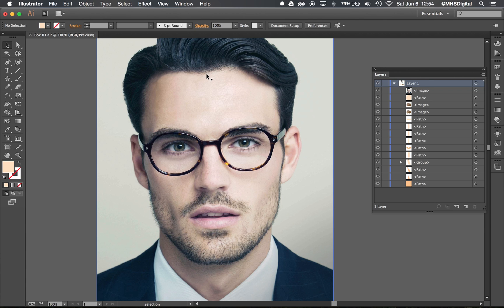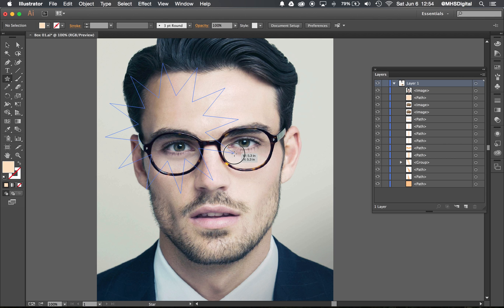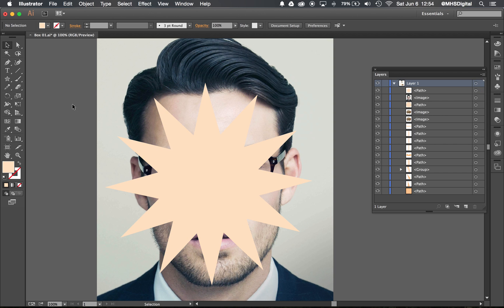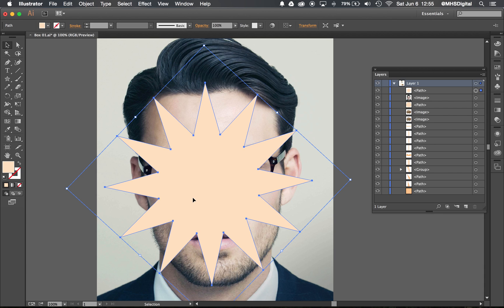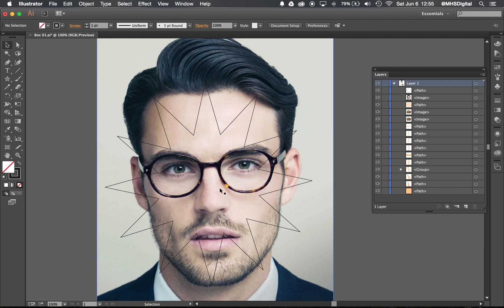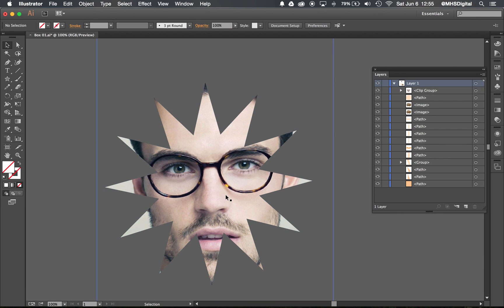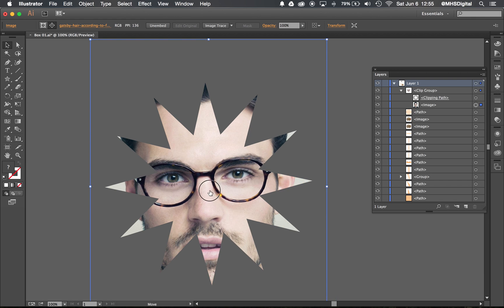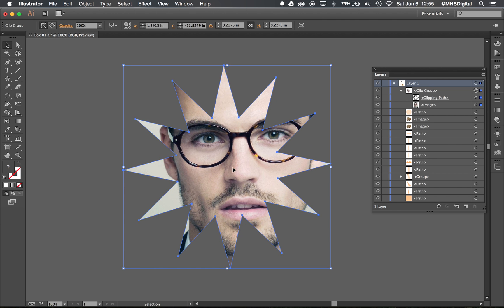What is a Clipping Mask